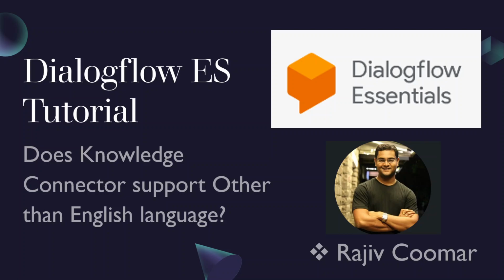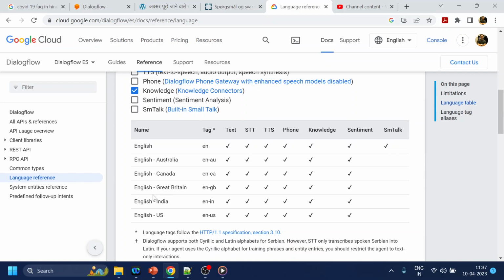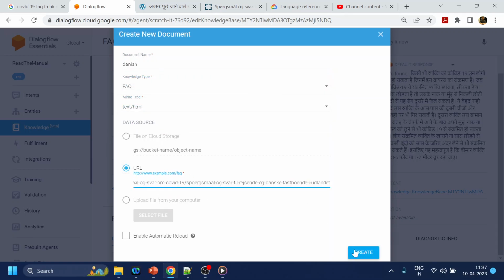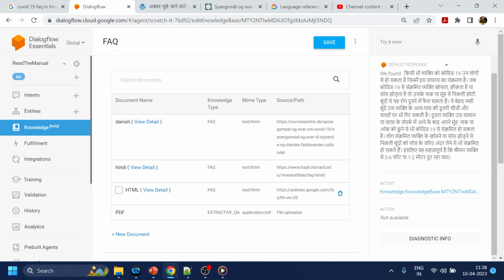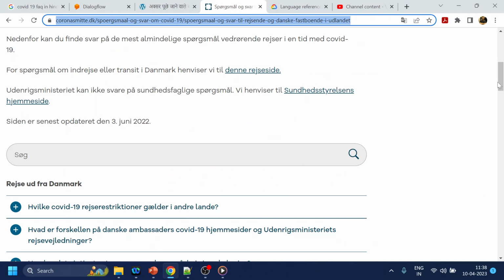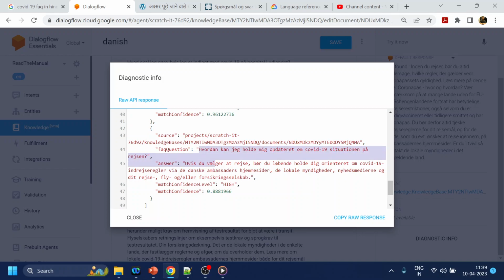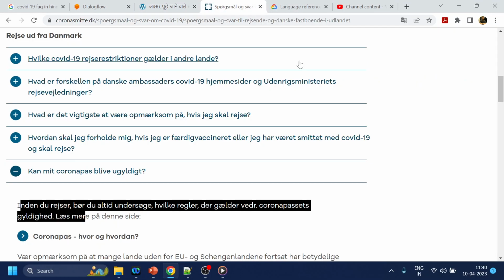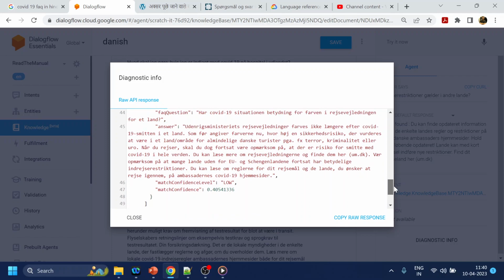Does Knowledge Connector support Other than English language? | Dialogflow ES Tutorial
An experiment to see if other than English language is supported or not.